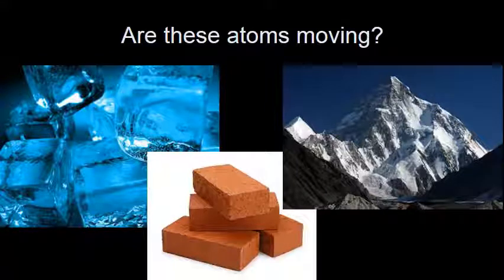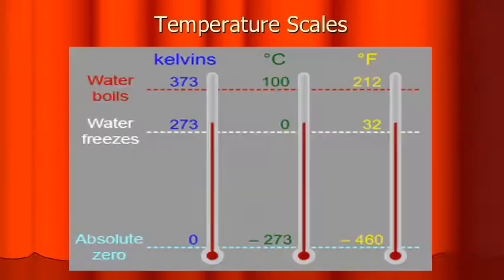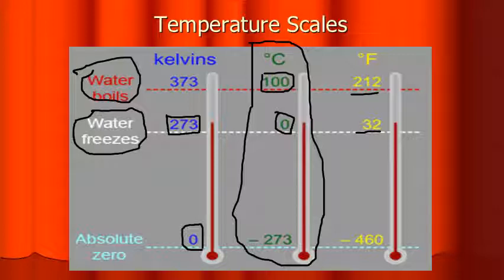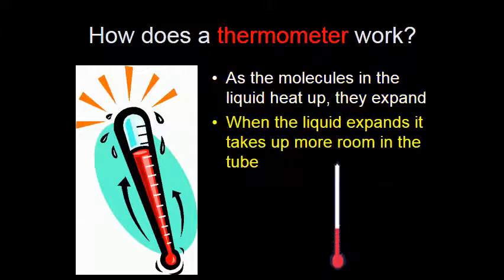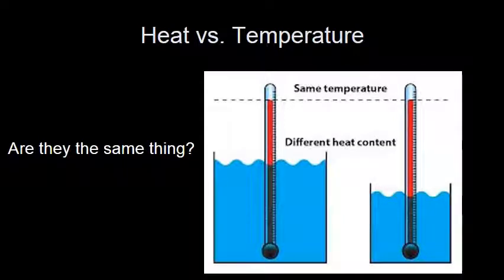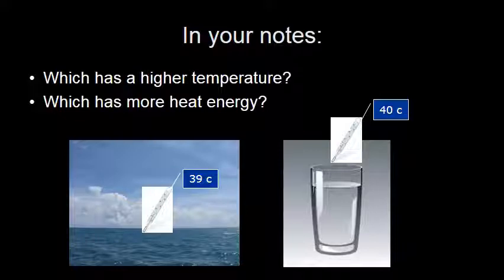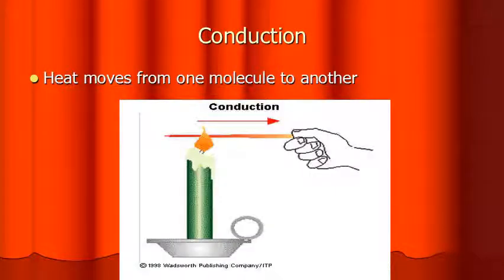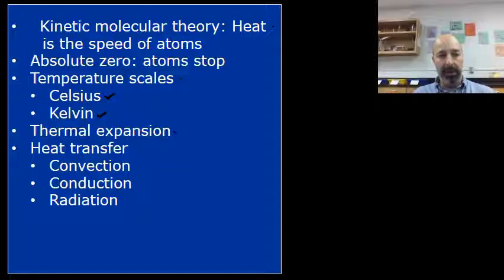Heat Energy homework video